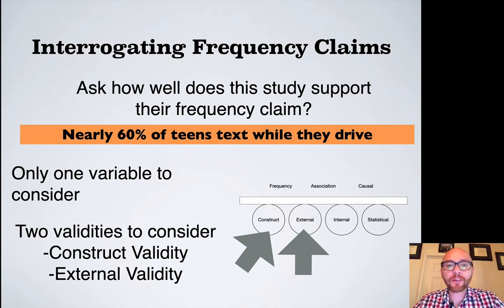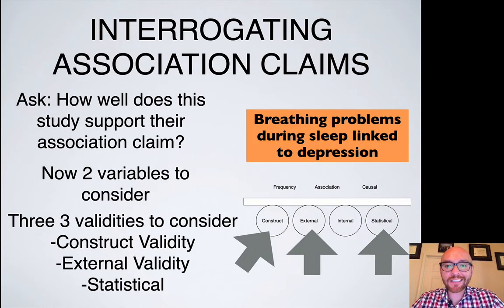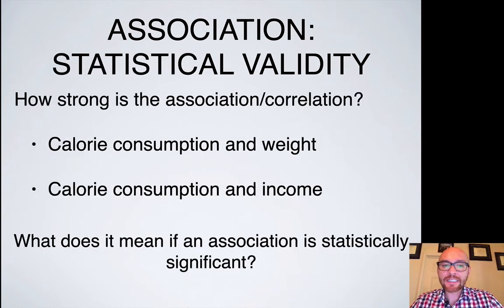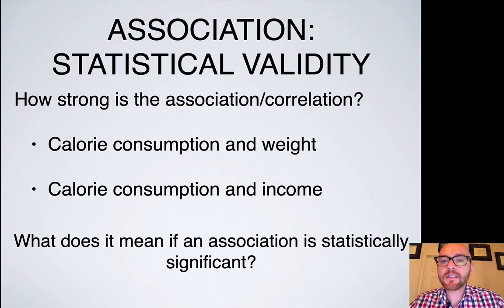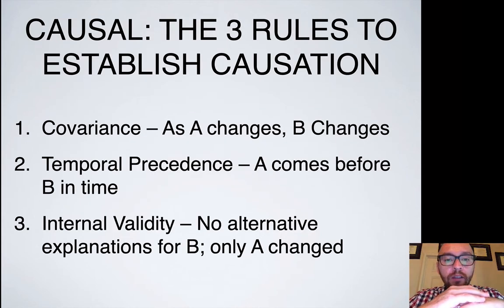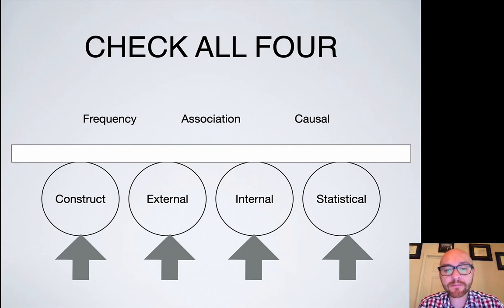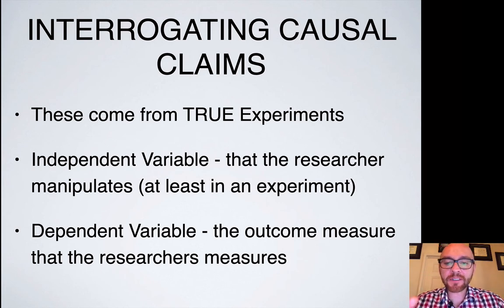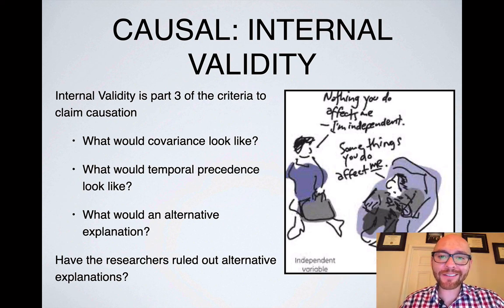Ch 3 Evaluating Claims Using 4 Validities